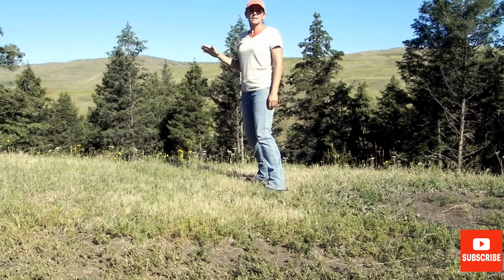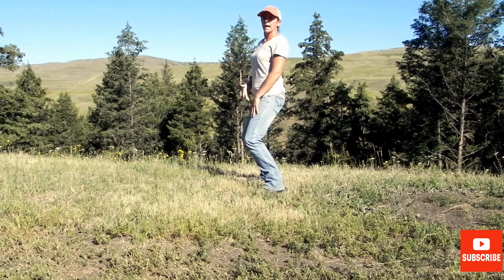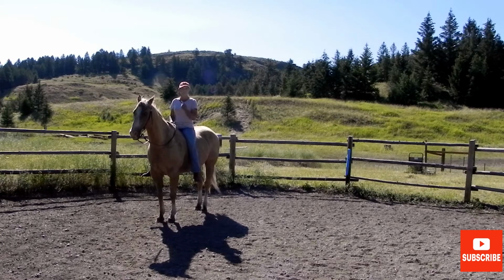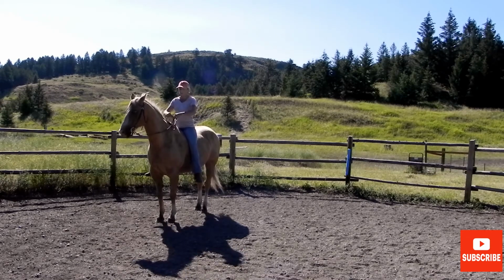HOW TO RIDE/SIT THE CANTER BAREBACK(EXPLAINED IN DETAIL)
Learn how to sit the canter while riding bareback the right way, I explain and demonstrate for you how the canter should look like and how it feels when riding bareback. I give you some tips if you're a beginner and struggling. Also, I share with you what helped me the most when I first started learning how to ride/sit the canter bareback. More Horse Training and Learning to Ride videos on the way.@horsetraining101